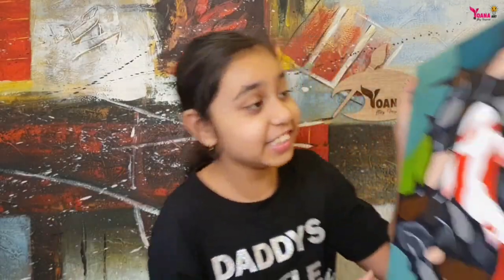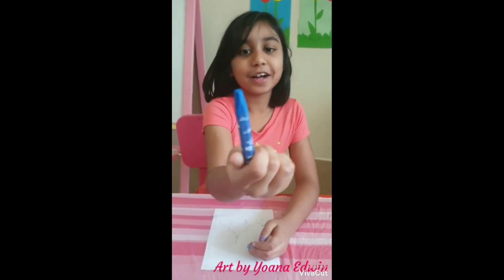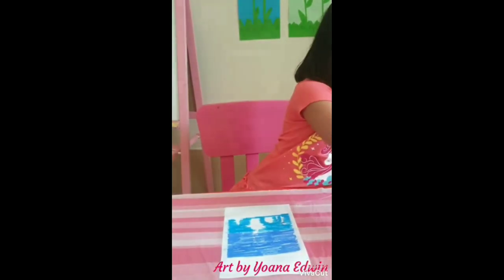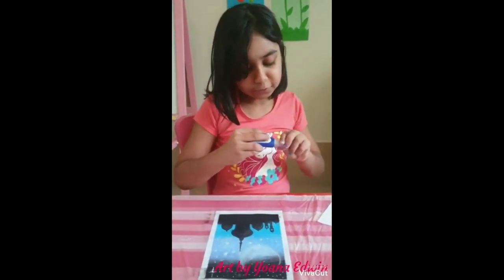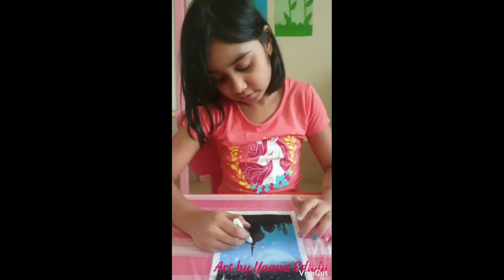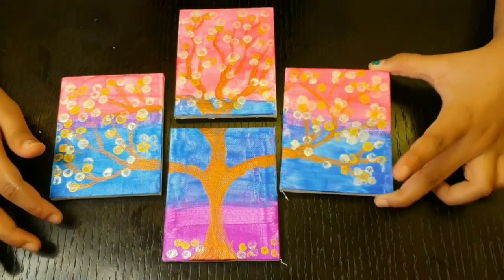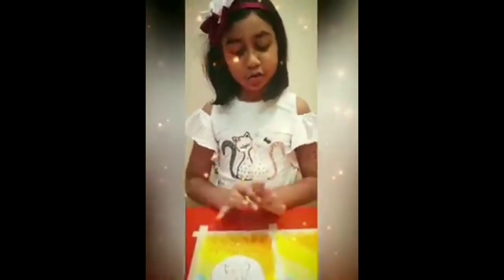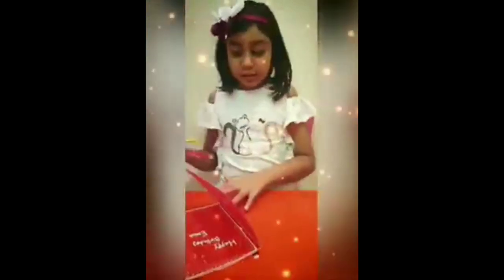Y16 Easy Festive Drawing Ideas by Yoana | Easy Art Ideas For Beginners